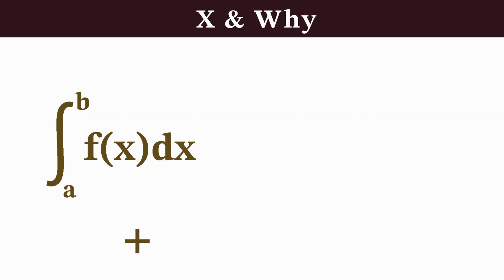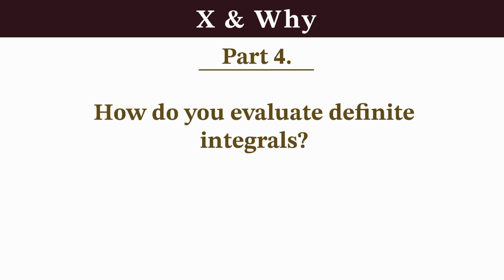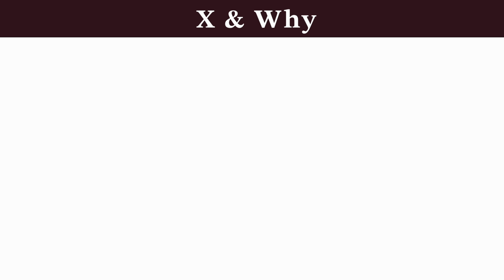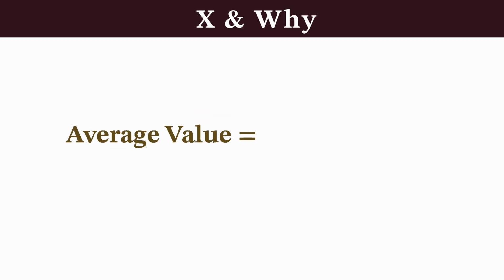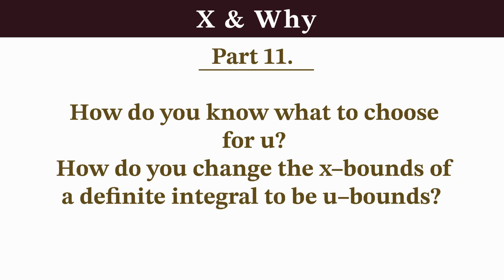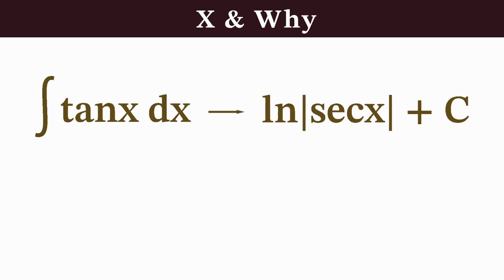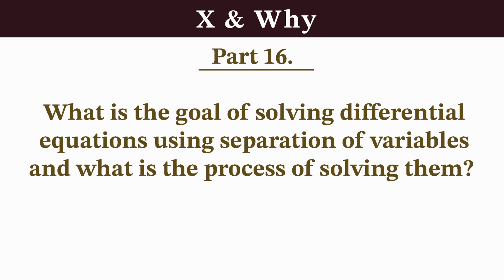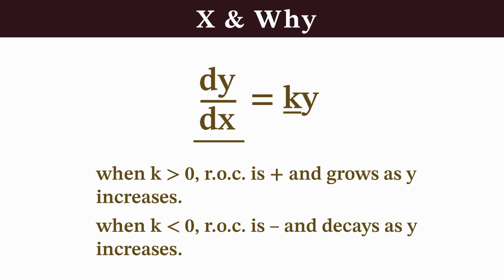Definite Integrals, U Sub, Advanced Integration Explained | AP Calculus AB Unit 4 - Full Review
Welcome to Unit 4 of AP Calculus AB: Integration Part 2 — Definite Integrals, U-Substitution, and Advanced Integration Techniques.
This complete review video breaks down everything you need to know as you level up your integration skills:

What happens when the bounds of a definite integral are reversed

The additive property of definite integrals

The First Fundamental Theorem of Calculus

How to evaluate a definite integral

Integrating functions with absolute value

The Second Fundamental Theorem of Calculus

Derivatives of integrals with constant, variable, or functional bounds

How to find the average value of a function

The Mean Value Theorem for Integrals

When and how to use u-substitution

How to convert x-bounds to u-bounds in a definite integral

Strategies for when u-substitution alone doesn’t work
(Integration by parts, trig substitution, partial fractions, completing the square, symmetry, numerical methods)

Antiderivatives of tan(x), cot(x), sec(x), and csc(x)

How to integrate exponential functions with bases other than e

Arc trig antiderivatives and when to use them

Solving differential equations with separation of variables

How to construct and interpret slope fields

What it means when a rate is proportional to a variable

This is essential viewing for any AP Calculus AB student looking to master definite integrals, substitution, and real applications of integration. Whether you're prepping for a quiz or the AP Exam, this video is your roadmap to success in Unit 4.